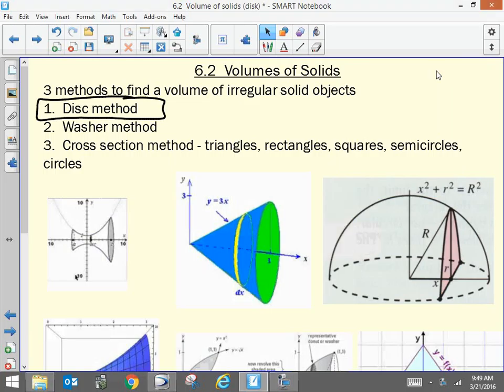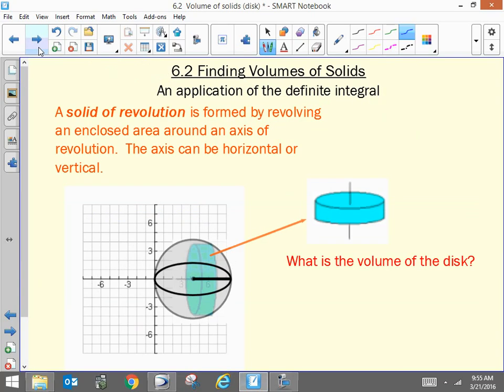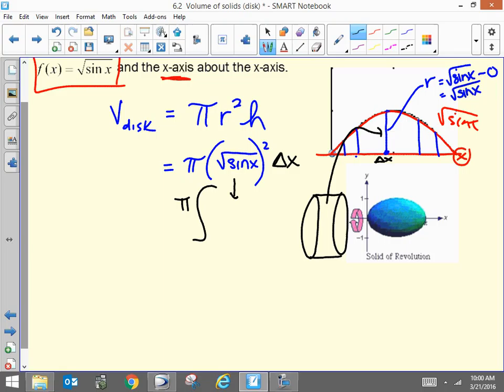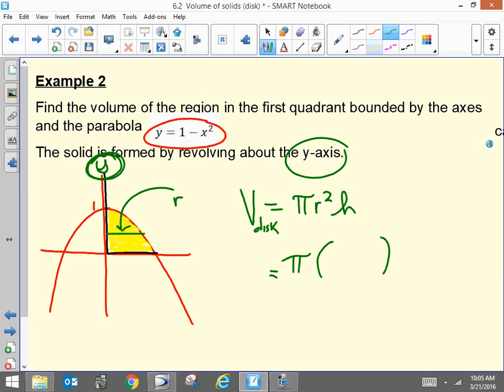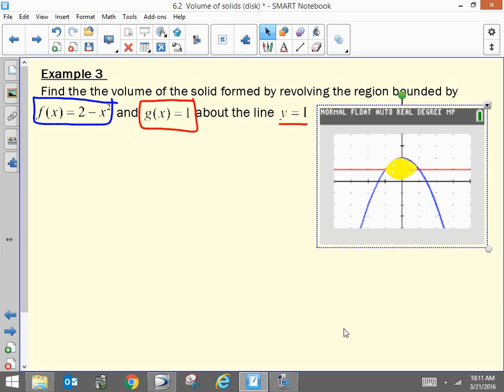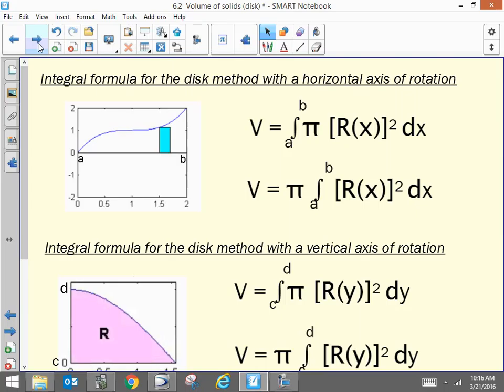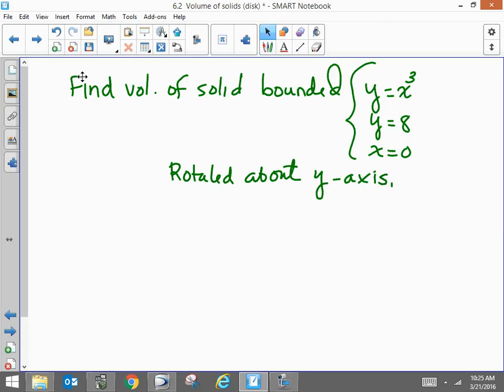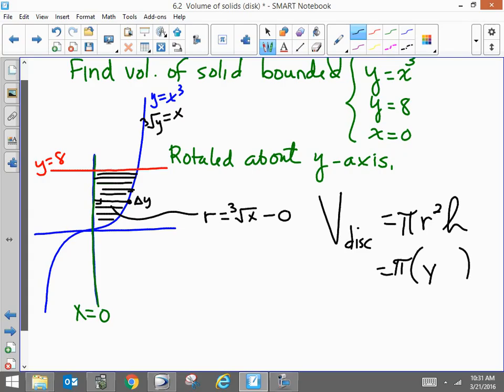6 2 volume disc